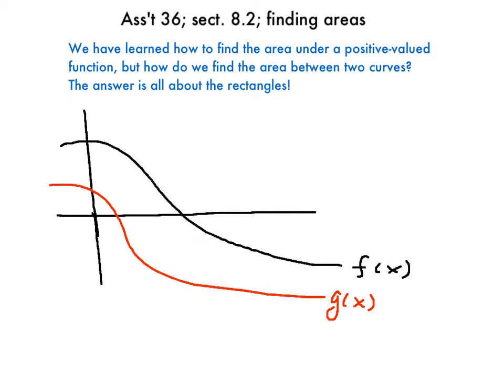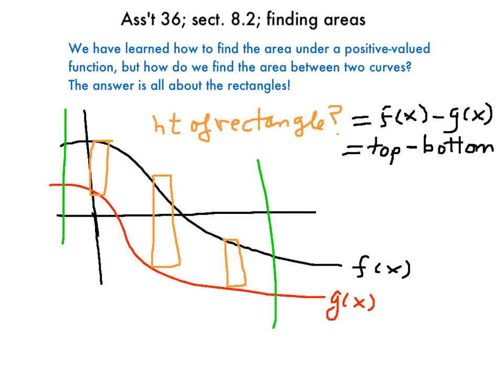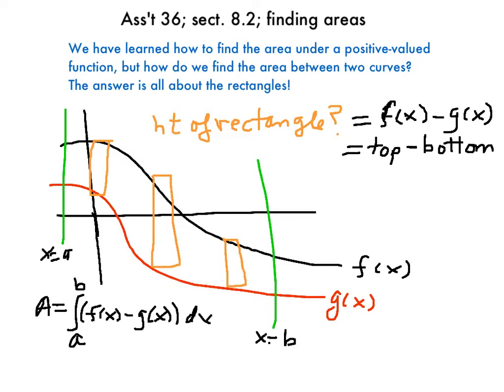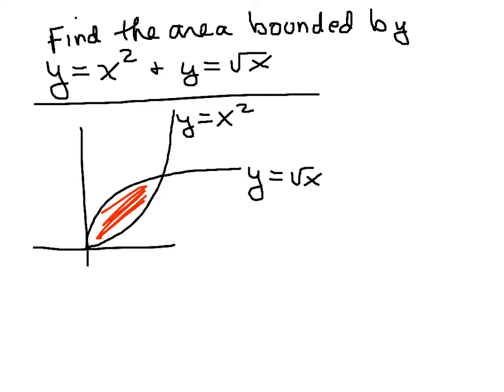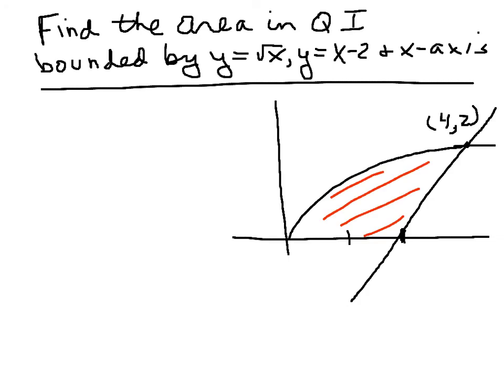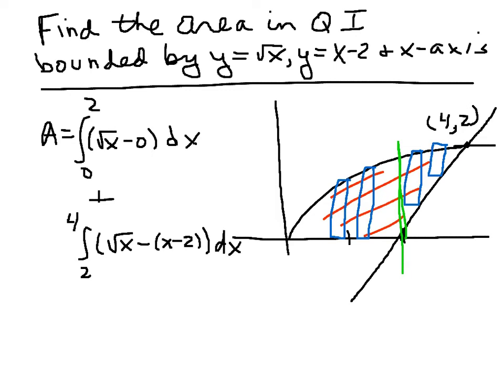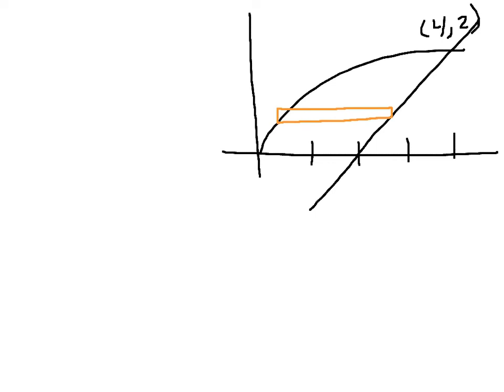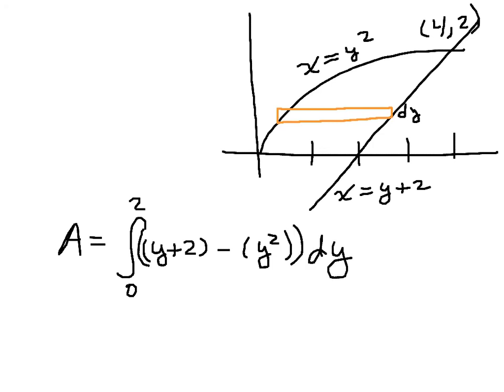Ass't 36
Sect. 8.2; finding areas